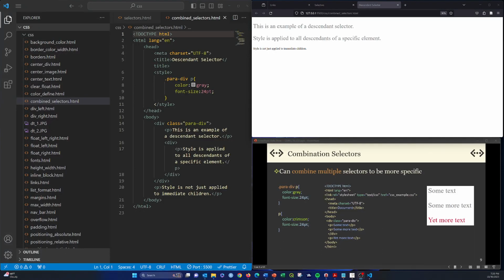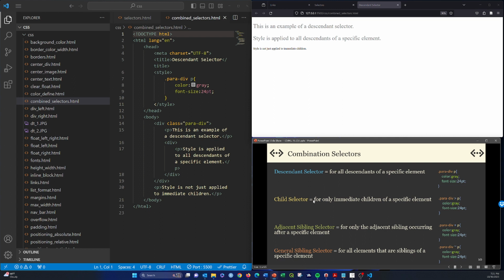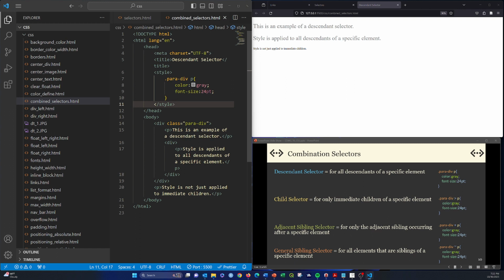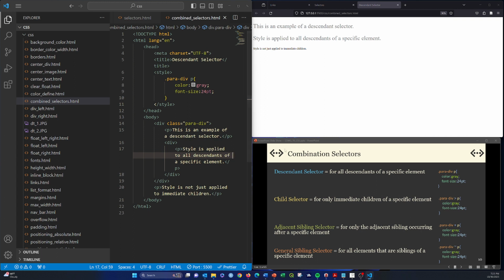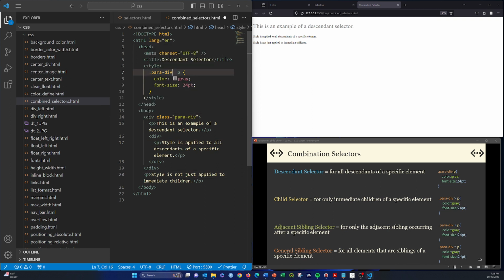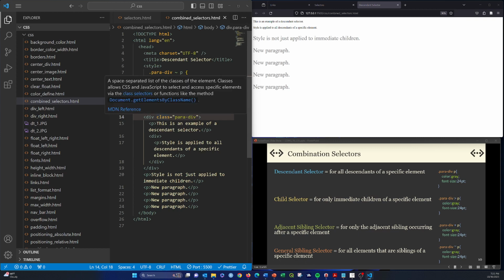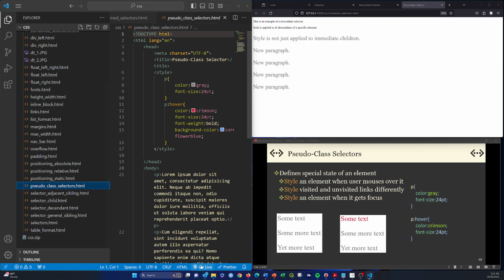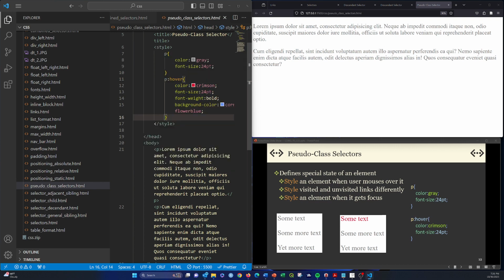CSS: Other Selectors